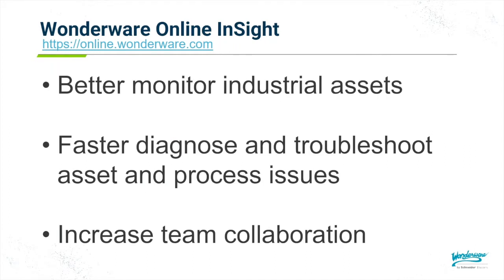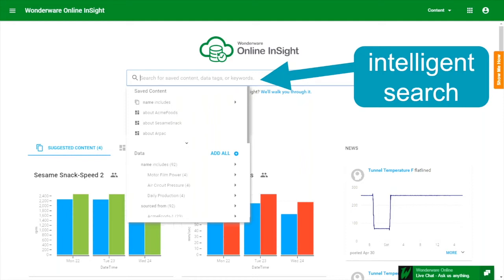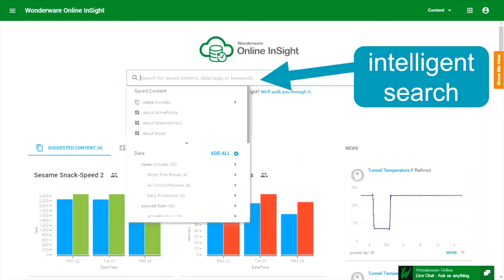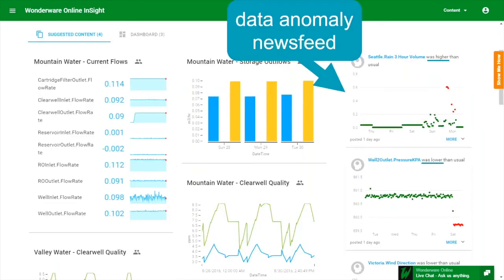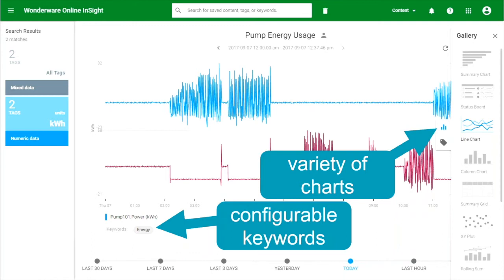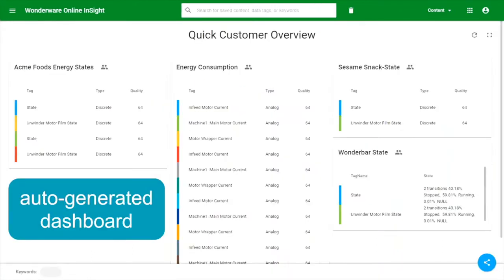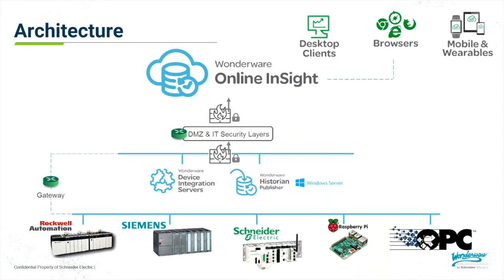Webinar: Wonderware Online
Wonderware Online enables InTouch OEM customers to report on, collaborate and analyze their equipment data from anywhere, at any time using any device. This is possible because Wonderware Online provides immediate access to an enterprise-class Historian along with data analysis and reporting clients, bundled as a managed service.

to learn more about our products.